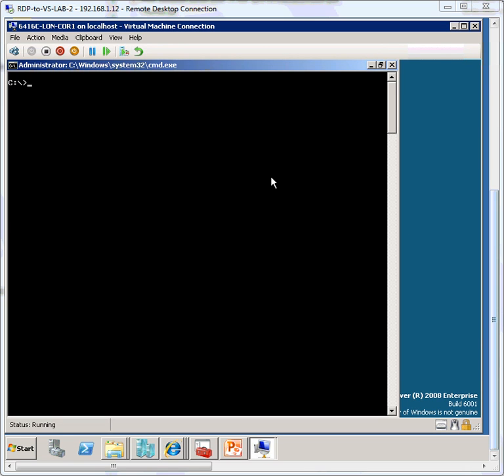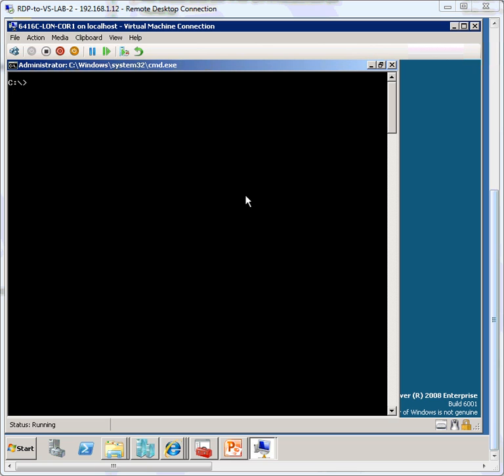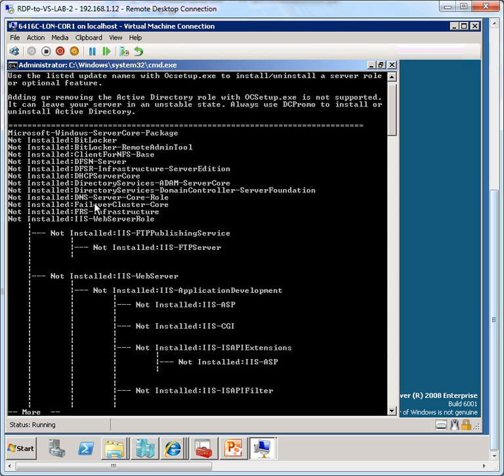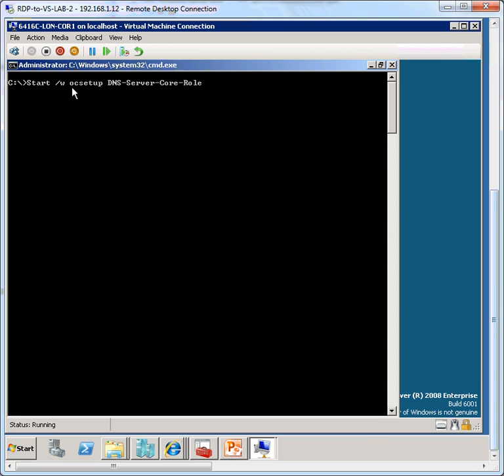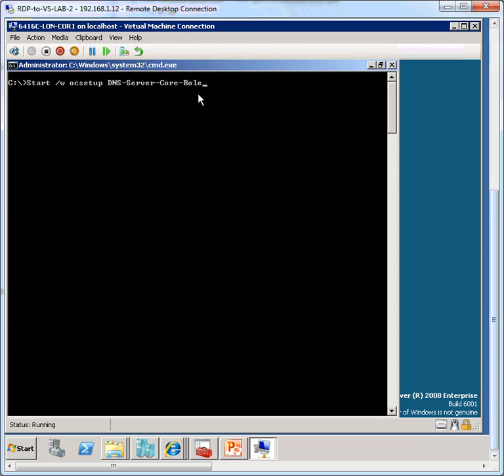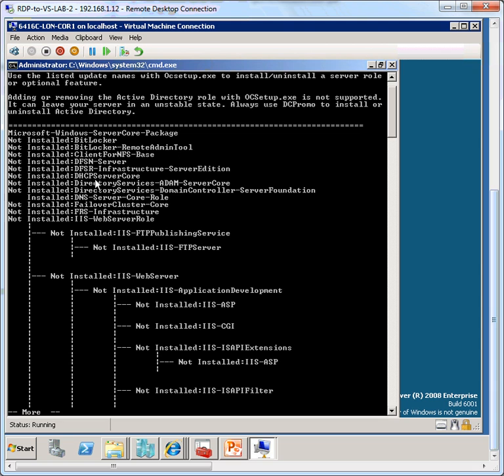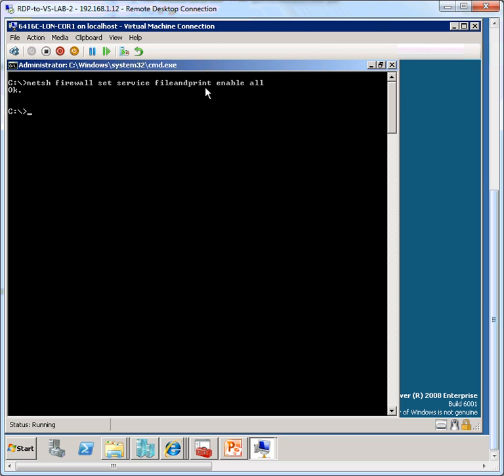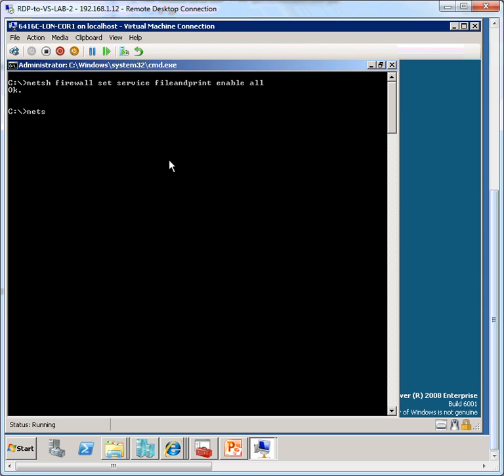Windows Server 2008 - Managing Server Core.wmv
This demonstration shows the basics of managing a Windows Server 2008 "Server Core" installation.